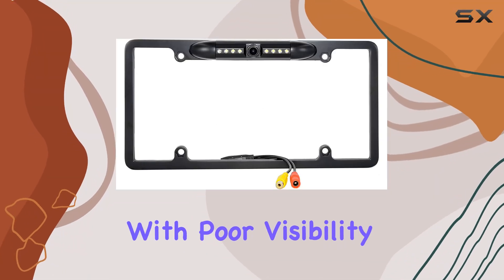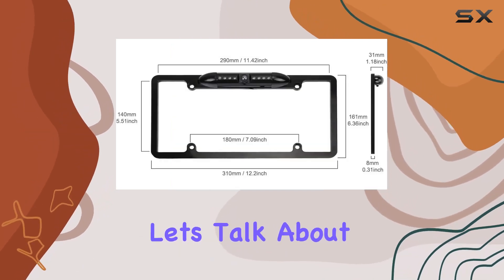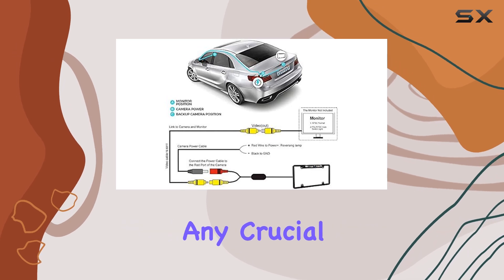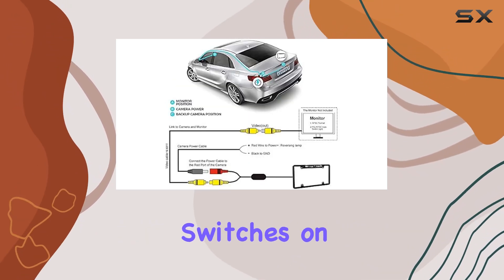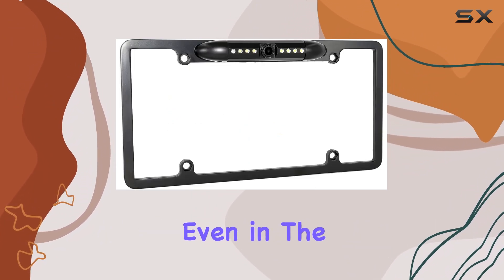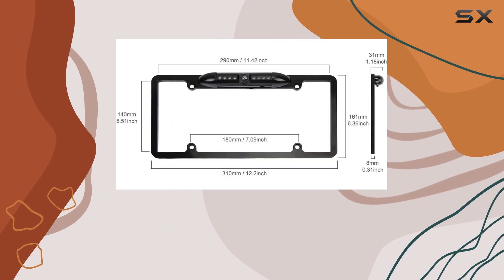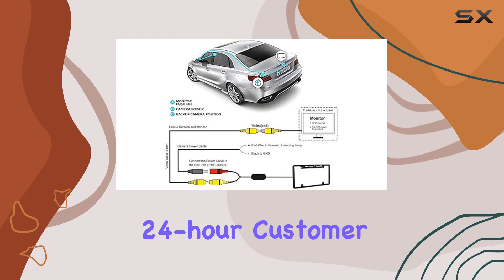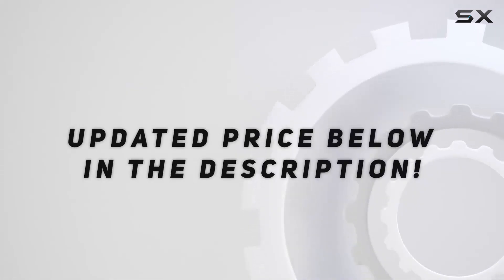Peojek Car License Plate Camera: Enhance Your Nighttime Driving Experience!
0:00 Intro
0:06 Review

Things that we mentioned in this video:
Car License Plate Camera : B08BPH5QGL